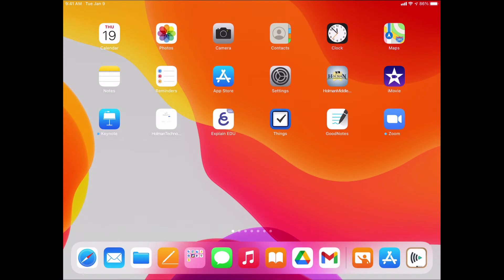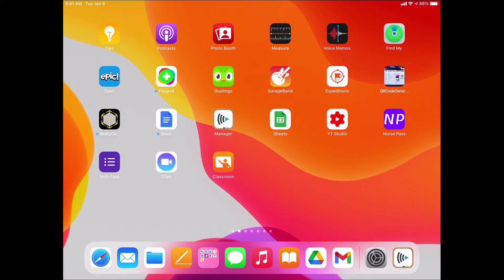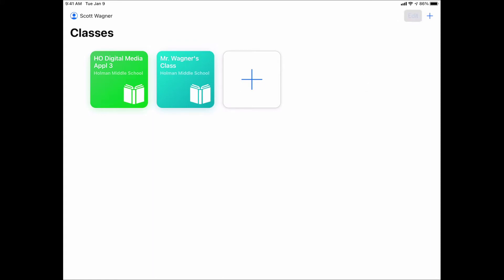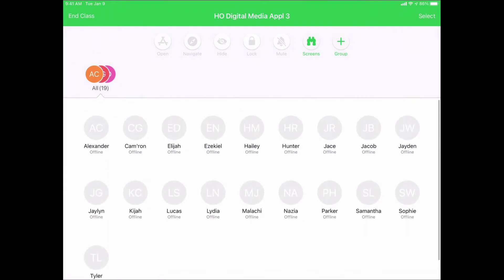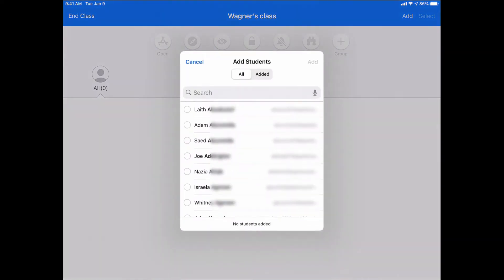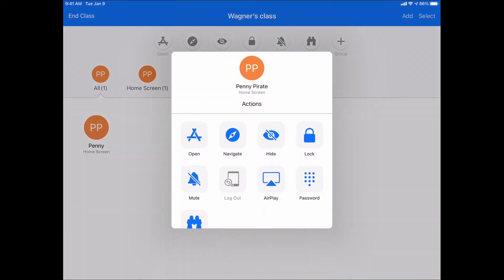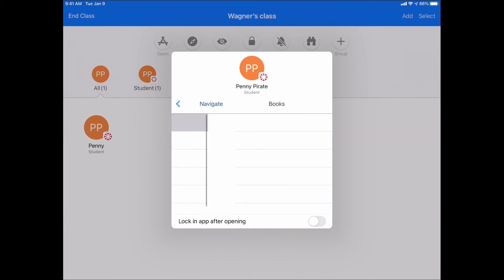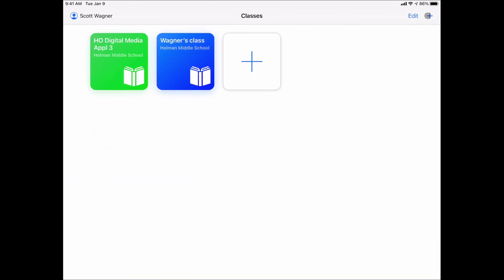Setting Up Classes in Apple Classroom 3.3 NEW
This video shows how to set up and edit classes in the new Apple Classroom version 3.3.